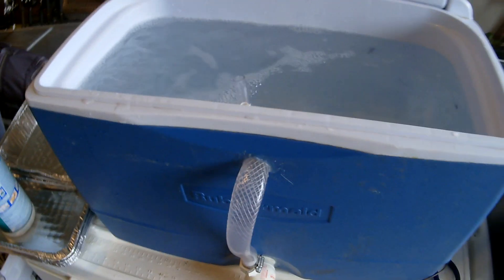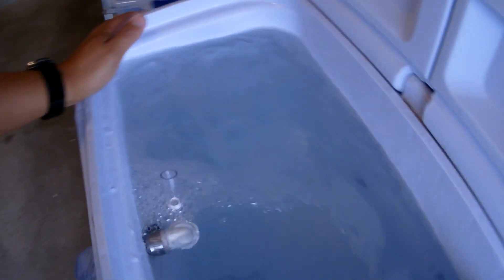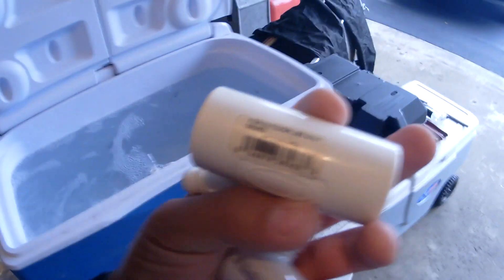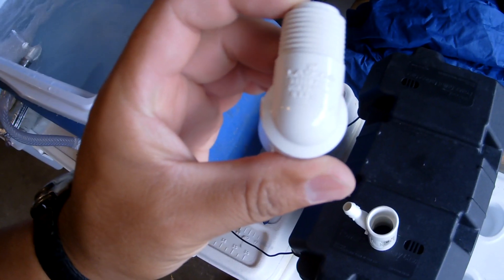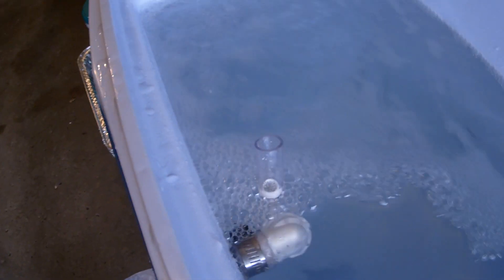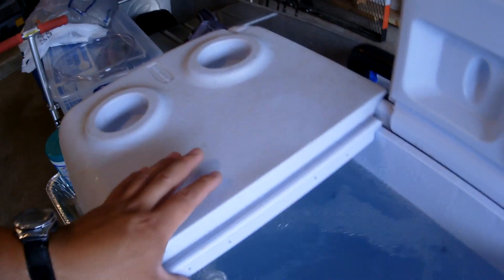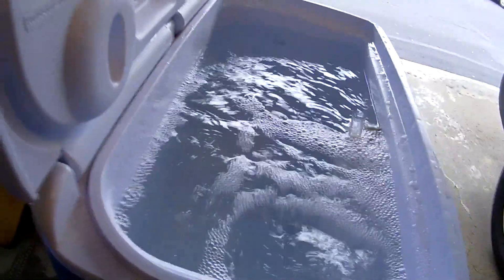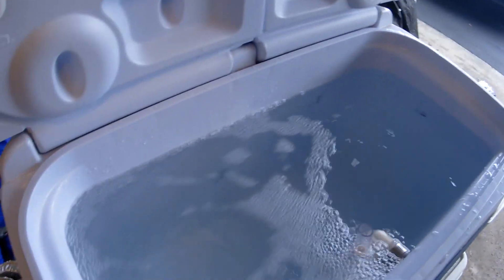DIY Venturi Livewell Cooler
Second version of my live well.  First version didn't turn out too well with just a surface spray nozzle...seems it wasn't getting the job done and after 2 hours the bass were lethargic so I let them go before they got any weaker.  This venturi is pretty awesome!

Here are some of the parts I used and where you can get them!  Thank you!

Attwood Aerator Kit